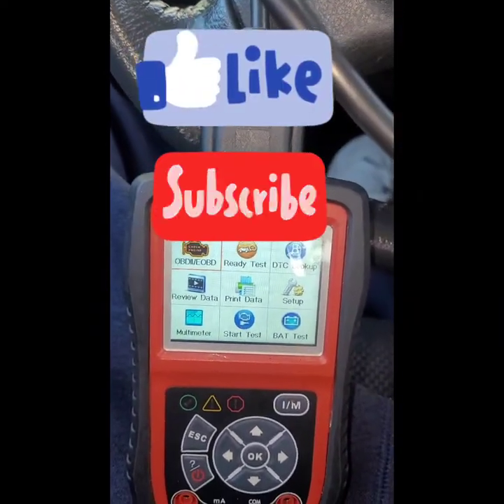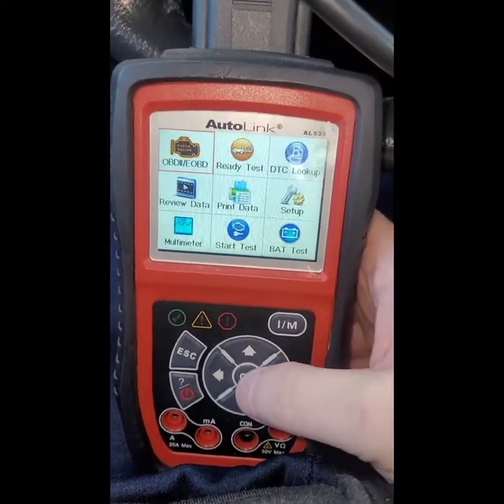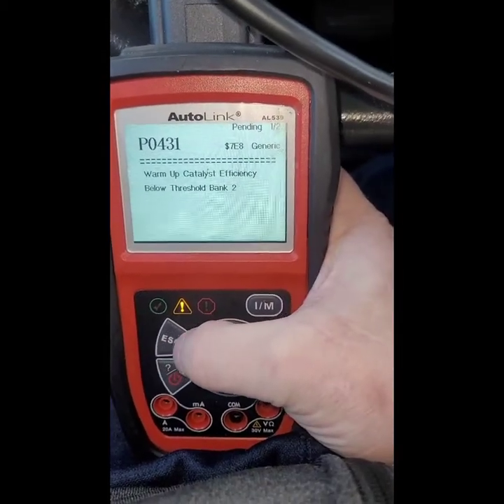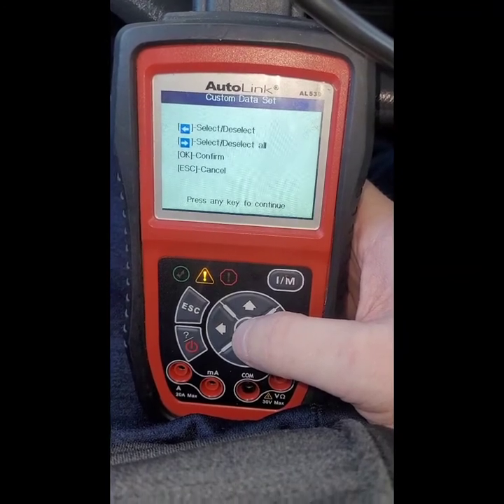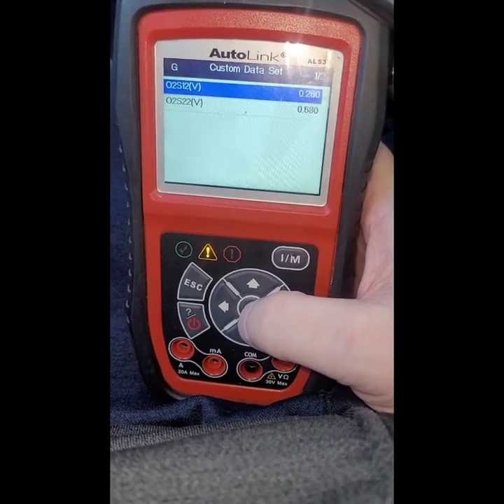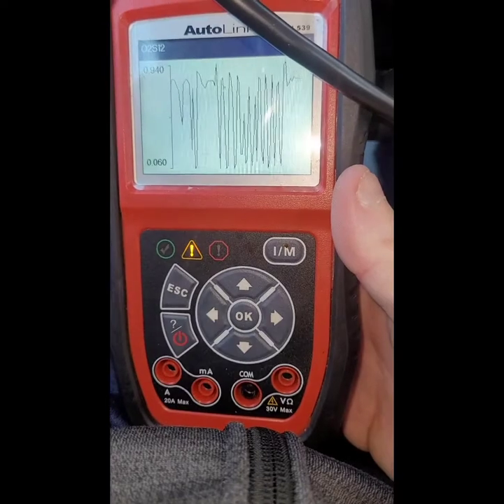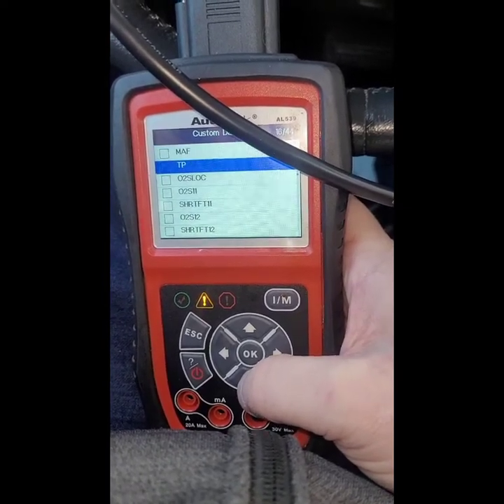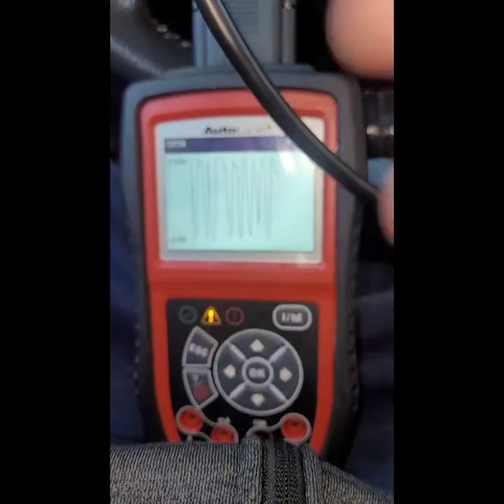PO421 PO420 PO431 PO430 how to test catalytic converters with a cheap scan tool